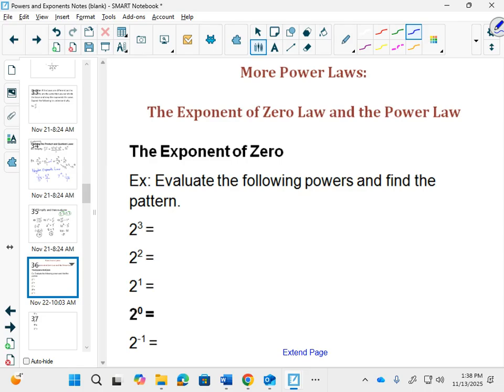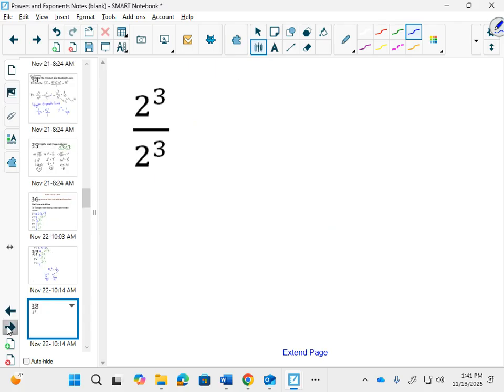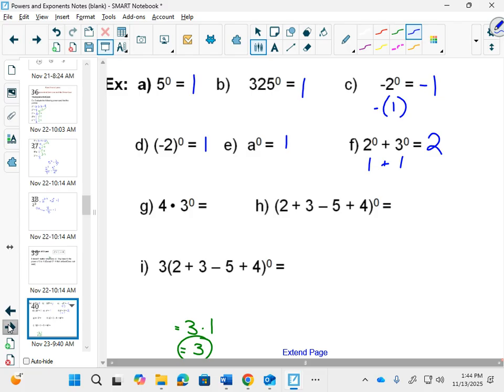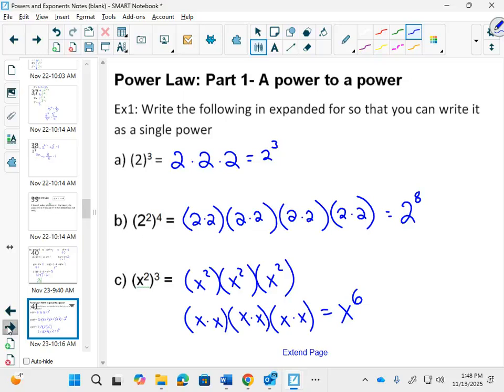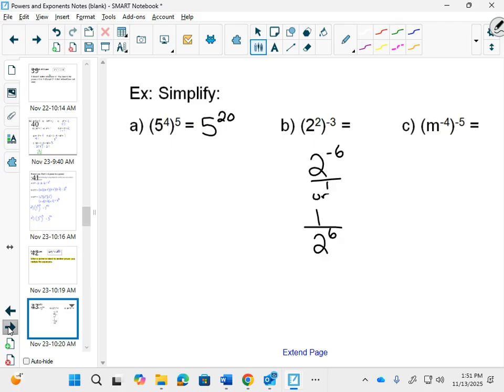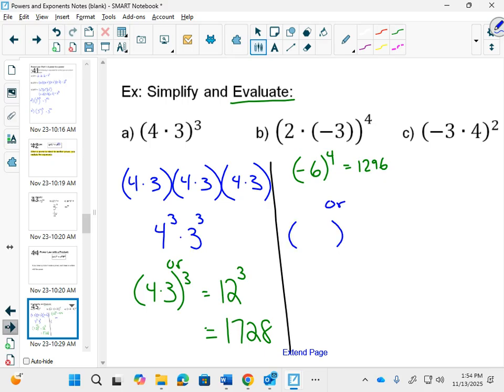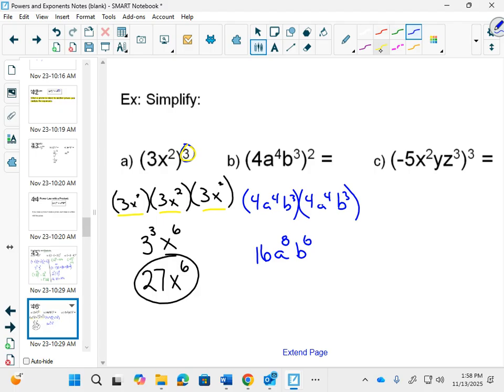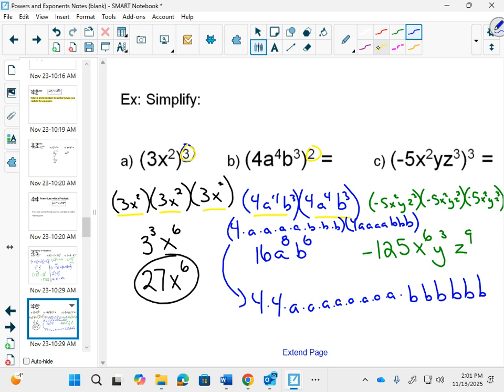10FT Exponent Laws Zero Law and Power Law